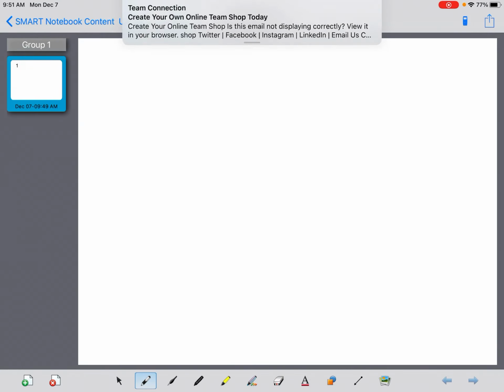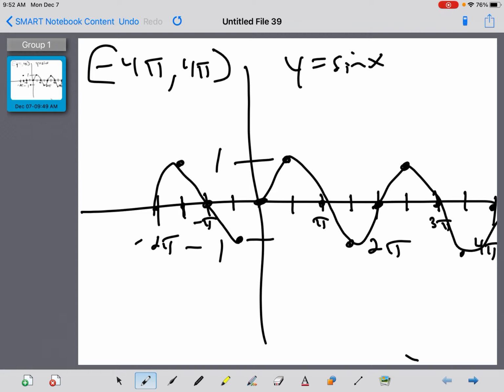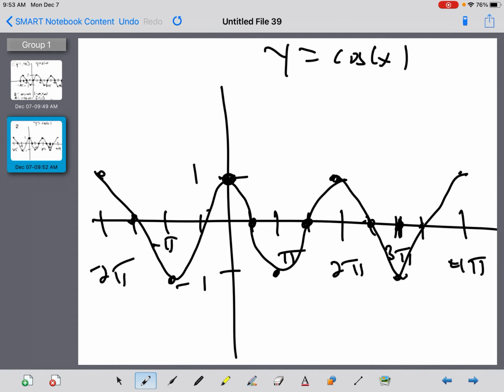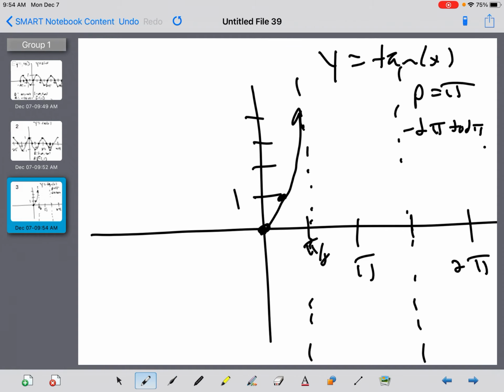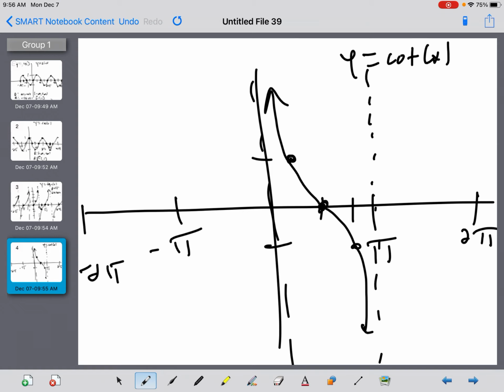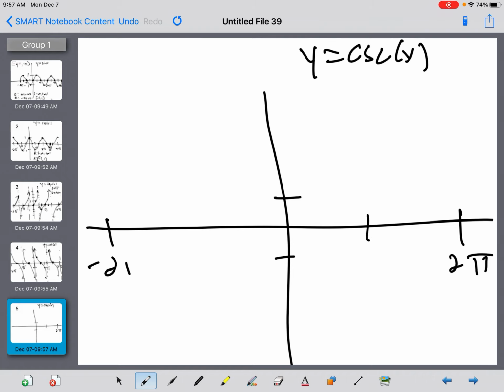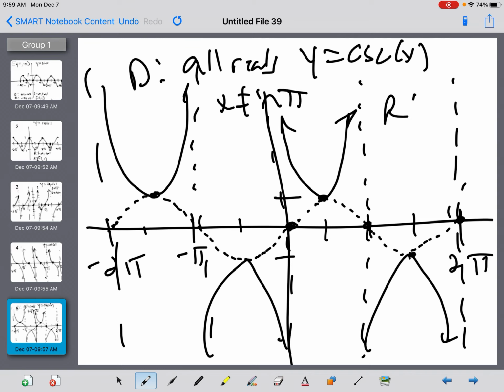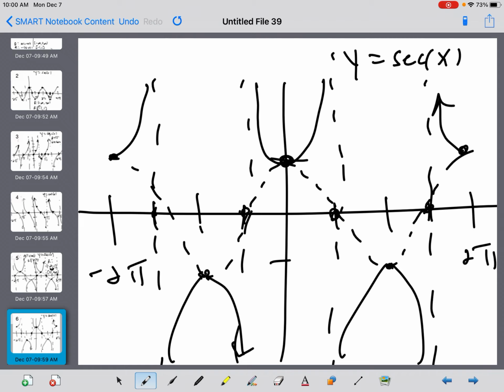December 7, 2020